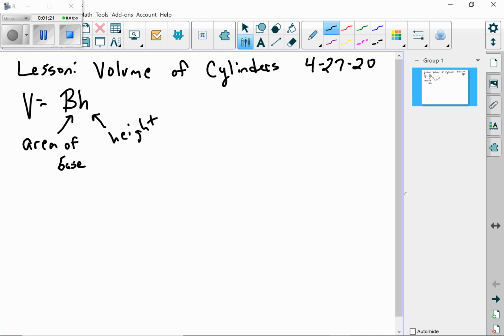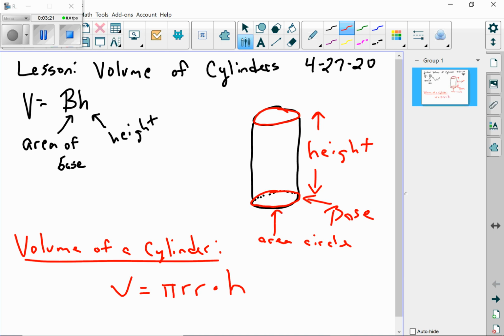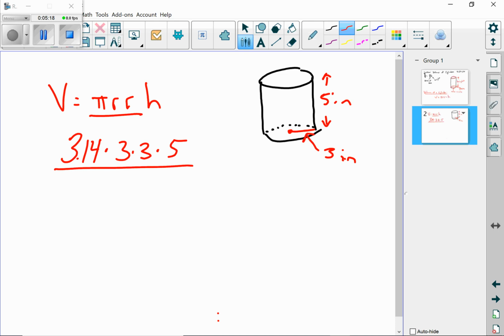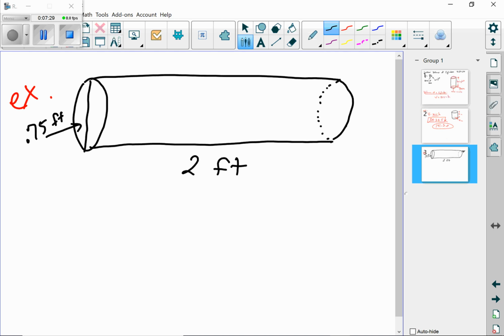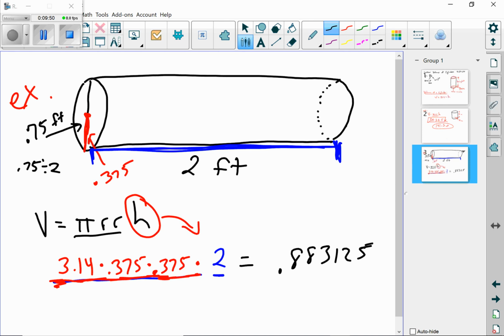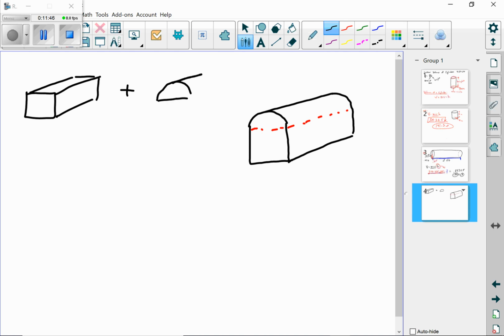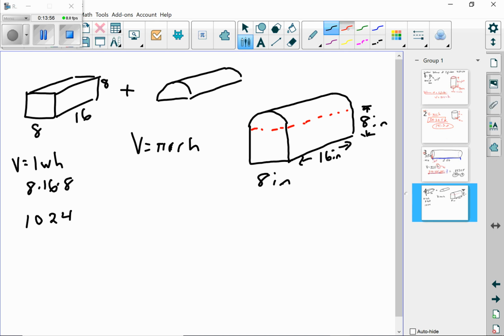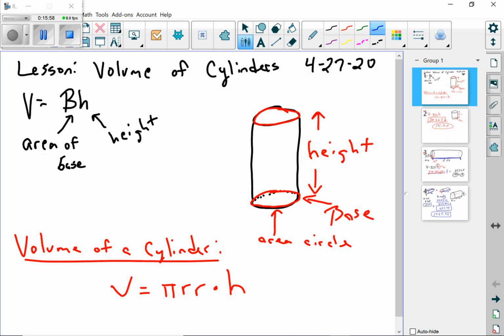Lesson Video 4 27 Volume of cylinders